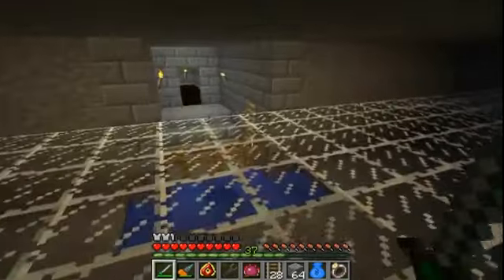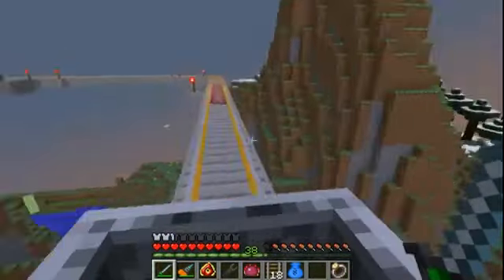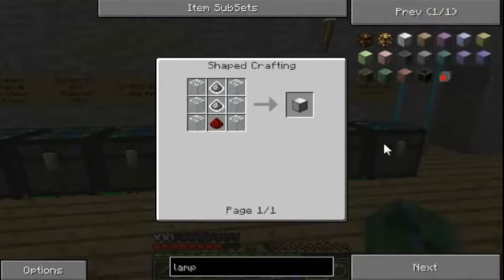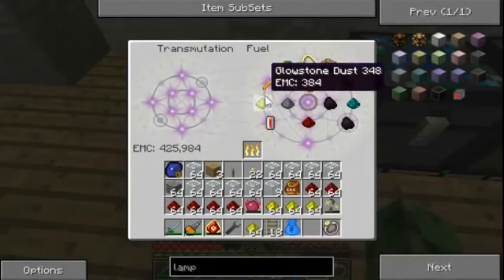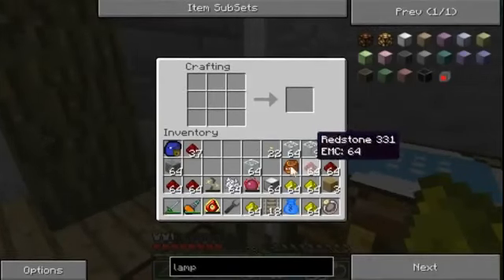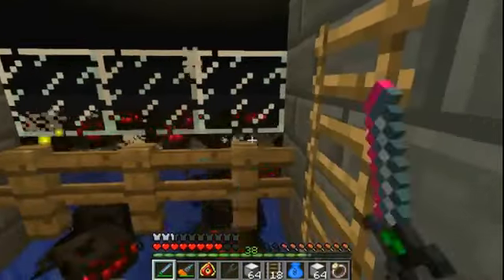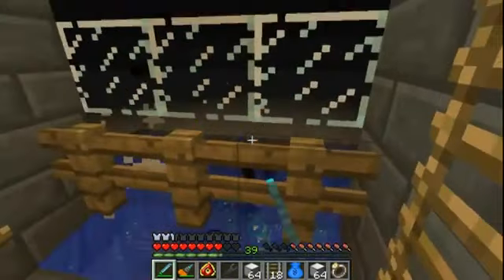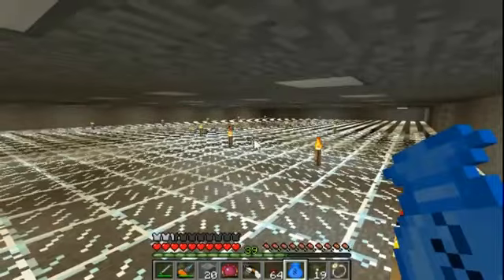xtcs Lets Play Ep. 83 MGC ModPack with IC2, RedPower2, BuildCraft 3.x, Railcraft and many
Hey there! xtc here with a Lets Play series, featuring a bunch of mods. Its a long list, so Ive included it at the bottom. Today we fix up a few things around the house and install some.

Hey there! xtc here with a Lets Play series, featuring a bunch of mods. Its a long list, so Ive included it at the bottom. In this episode we finish off the awesomely automatic potion.

Hey there! xtc here with a Lets Play series, featuring a bunch of mods. Its a long list, so Ive included it at the bottom. In this episode, I head to the Nether to attempt to find a Nether.